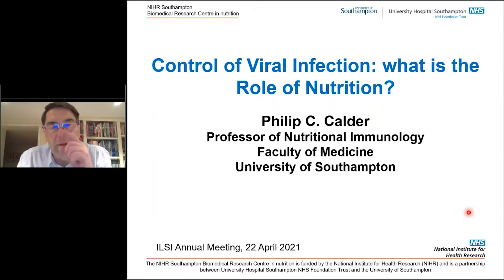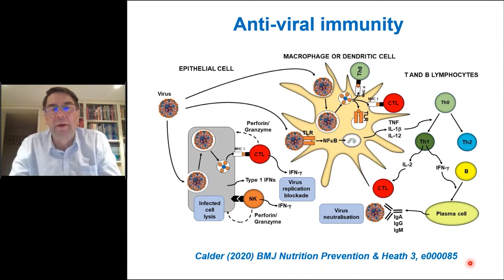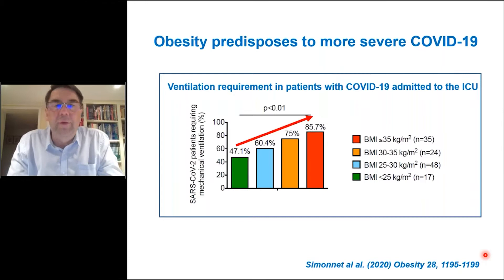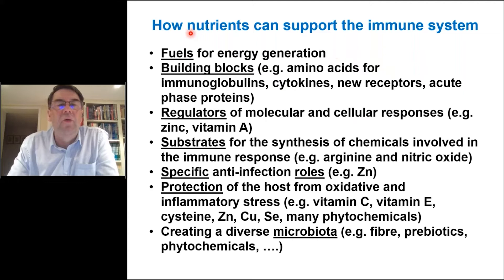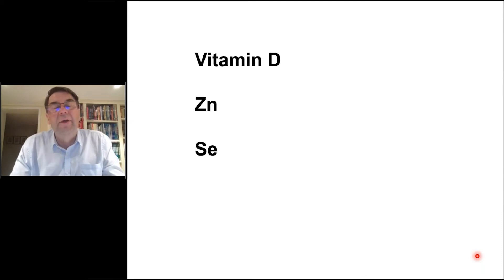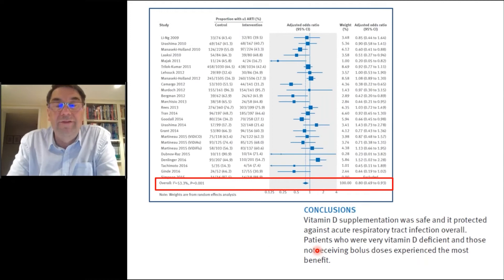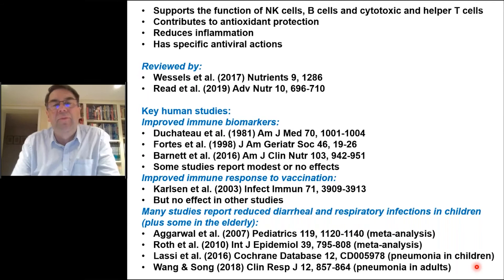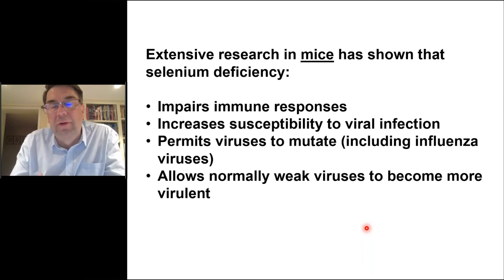Control of Viral Infection: what is the Role of Nutrition? (Philip Calder)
ILSI Annual Symposium 2021
COVID-19: Nutritional Vulnerabilities and Food Supply Challenges
Thursday, April 22, 8:00 – 10:30 am US Eastern Time

Session Co-Chairs: Philip Calder, PhD, University of Southampton, United Kingdom and Geoffry Smith, Nutrition Strategies International Pte. Ltd., Singapore

Control of Viral Infection: what is the Role of Nutrition? Philip Calder, PhD, University of Southampton, United Kingdom